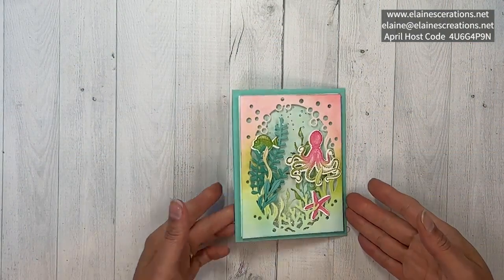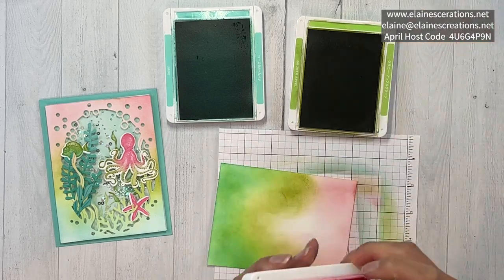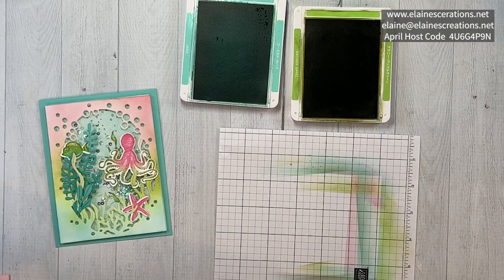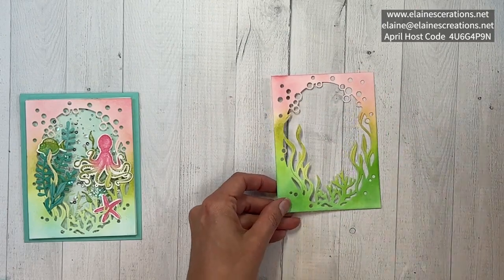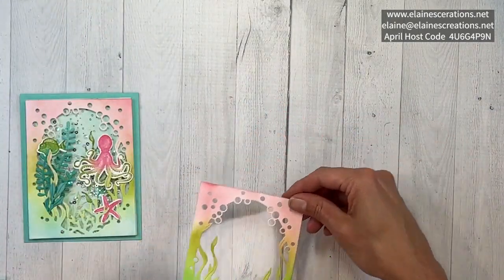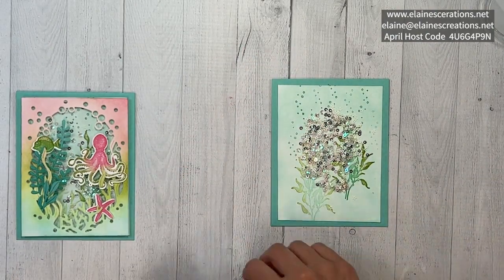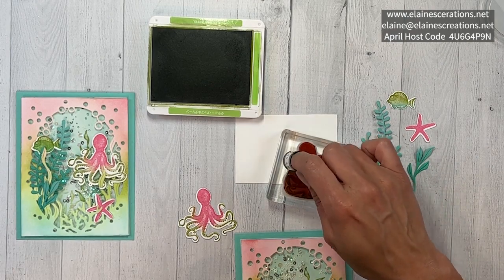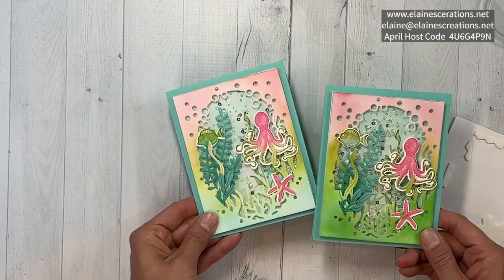How to Make a Shaker Seas the Day Card! Sweet Stampin'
Learn how to create this underwater shaker card with Stampin' Up!'s Seas the Day stamp set and Seas Dies in this video tutorial!